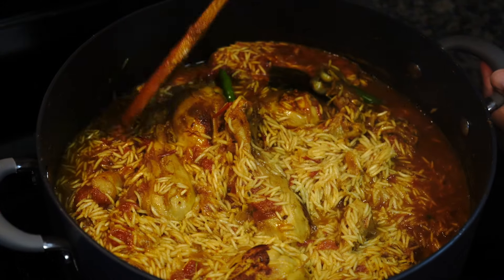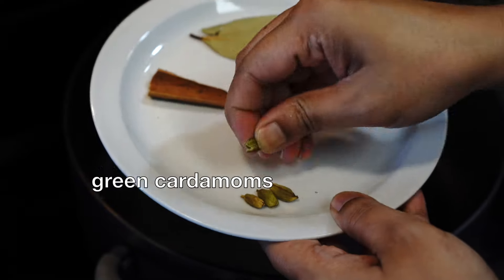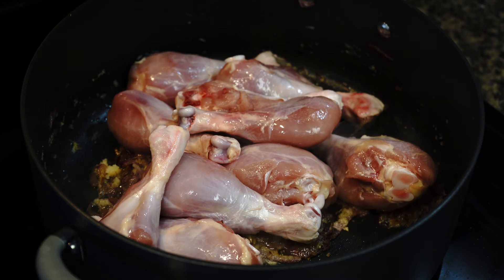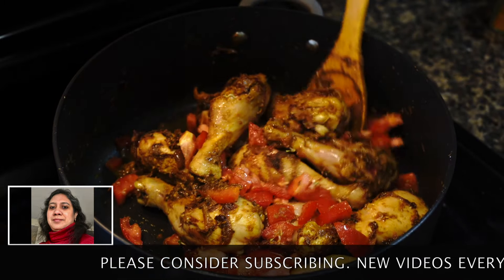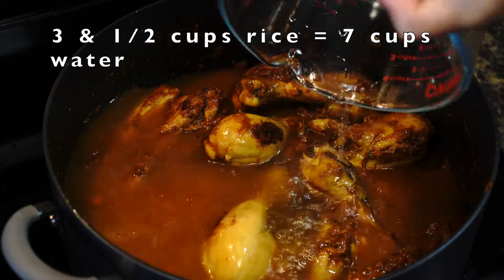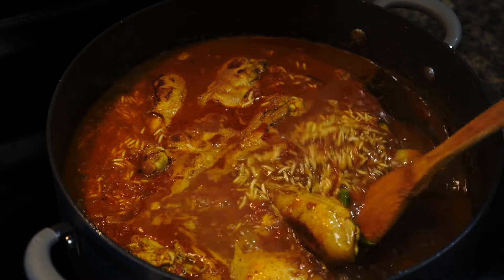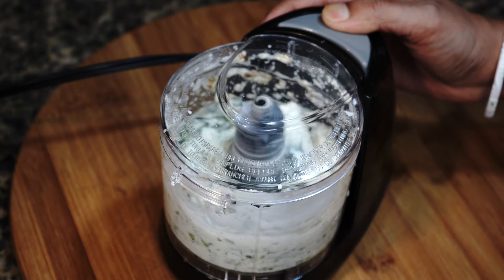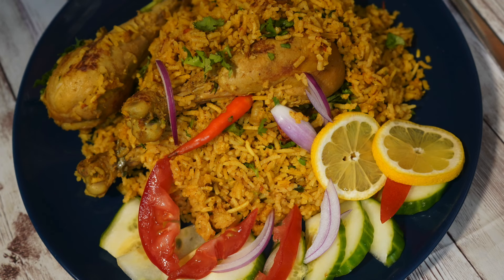ONE POT CHICKEN & RICE FOR BEGINNERS (WITH TIPS & TRICKS) | CHICKEN PULAO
Easy One Pot Chicken & Rice Recipe - Simple Chicken Pulao Recipe For Beginners
In this video I showed the basic steps for making a chicken pulao. Everything happens in one pot and it is very easy to put together if you know some basic tricks. For any pulao or biryani recipe the main hurdle is to keep the rice grains intact and separate which I have discussed in detail how to cook the rice. Please remember that a lot depends on the quality and type of rice grains which vary from brand to brand. Some grains may require little less water than the given proportion or the rice may get fully tender in just 15 minutes (in that case instead of keeping it on low heat for 5 more minutes, take it off heat). So you may need a few tries to come to that sweet spot. So do not lose your patience if your first try is unsatisfactory. It took me a long time to grasp the tricks and cook the perfect rice for a pulao or biryani.
Ingredients Required For Making chicken and rice- serves 8
* Chicken with bones - 1.36 kg/3 lb approx
* Onion - 400 gm/14 oz/2 large
* Tomato - 250 gm/9 oz/ 4 large
* Ginger - 2 tablespoons finely grated
* Garlic - 2 tablespoons finely grated or you can use 3 tablespoons of ginger garlic paste.
* Dried bay leaf / tejpatta - 2
* Cinnamon stick / dalchini - 2 inch length
* Green cardamoms / small elaichii - 4 to 5
* whole cumin seeds / jeera - 1 teaspoon
* Kashmiri red chili powder - 1 tablespoon. You can use 1 teaspoon red chili powder instead or maybe cayenne pepper. Adjust the proportion according to your level of tolerance.
* Ground coriander/dhania powder - 1 tablespoon
* Ground nutmeg/jayfal - 1/4 th teaspoon
* Salt - 1& 1/2 tablespoons or as per taste
* Sugar - 2 teaspoons
* Rice - 3 & 1/2 cups Basmati rice
* Hot water - 7 cups. Please use chicken broth if using boneless chicken.
* Coriander leaves (dhaniapatta) - as much your prefer
For Raita -
* coriander leaves with stalks
* Plain unflavored yogurt(regular or greek yogurt) - 4 tablespoons heaped
* chaat masala - 1 teaspoon. You can even dry roast a teaspoon of whole cumin seeds on low heat, crush it in a mortar & pestle and use it if you do not get chaat masala.
* Sugar - a pinch
Serve this pulao with raita or any salad of your choice.
Share the photos of your culinary success by emailing me -

My Editing Tools - iMovie & PS Express